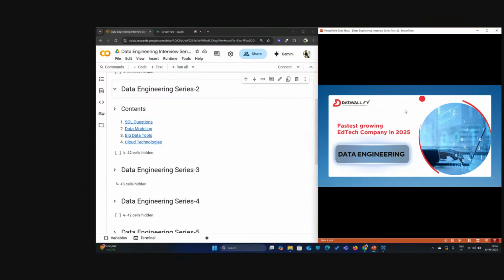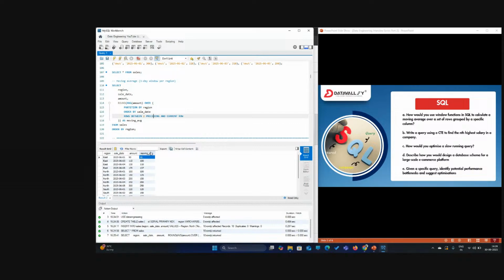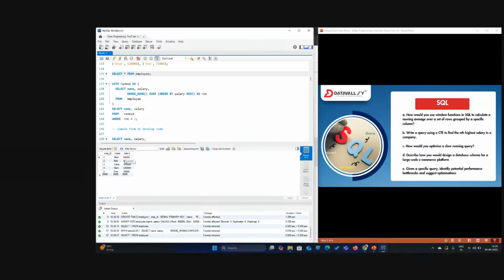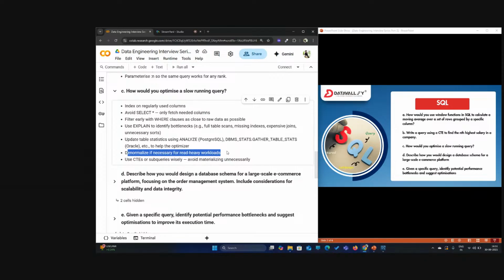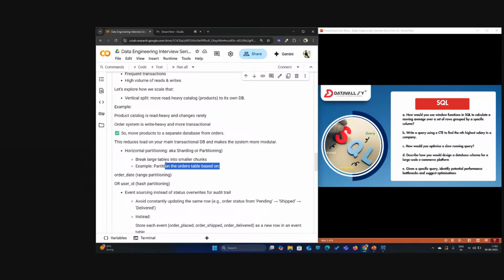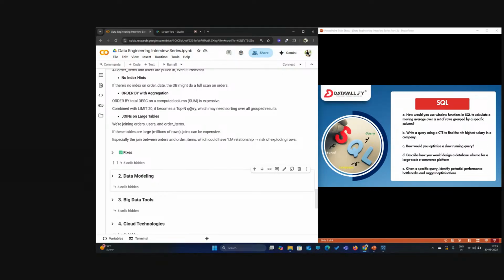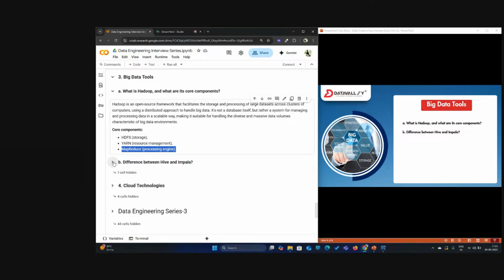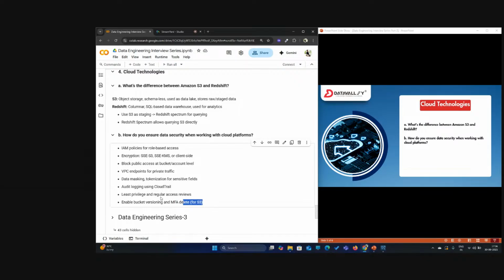Data Engineering Interview Series- Part 2 English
LIVE NOW: Data Engineering Interview Questions – Part-wise Series

Welcome to Datavalley! 🚀
Join our Top 100 Interview Questions Series – Part-wise, where we break down the most asked interview questions to help you crack your next job, whether you're a fresher or a pro!